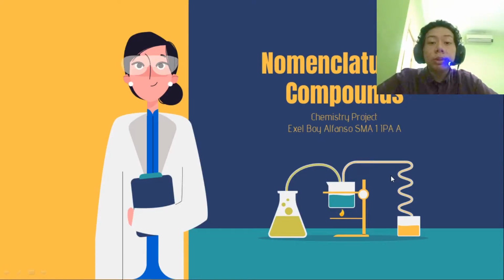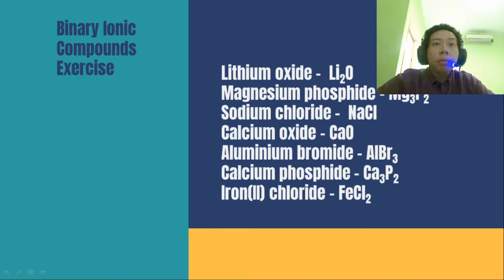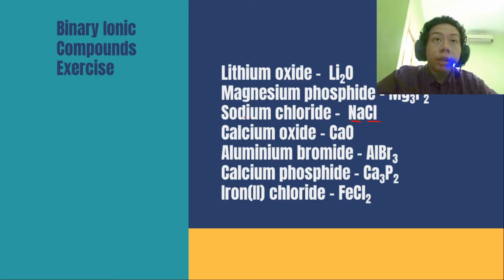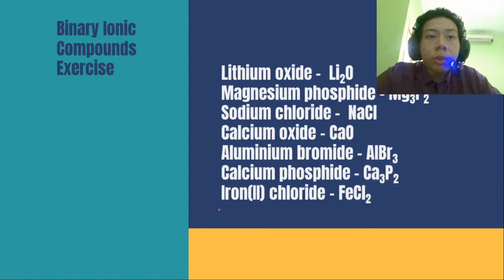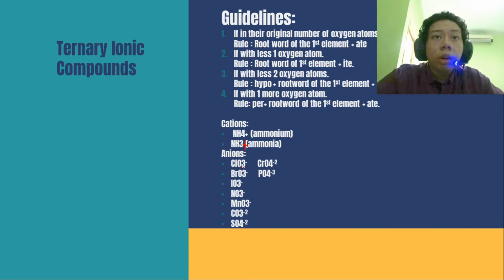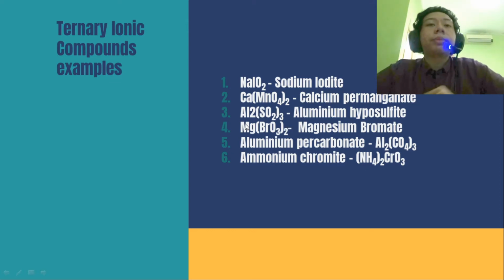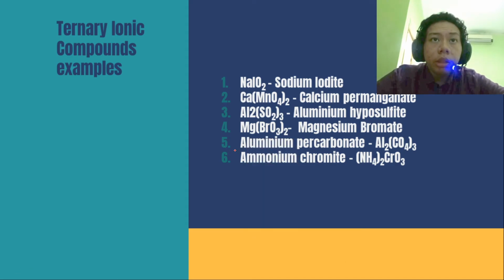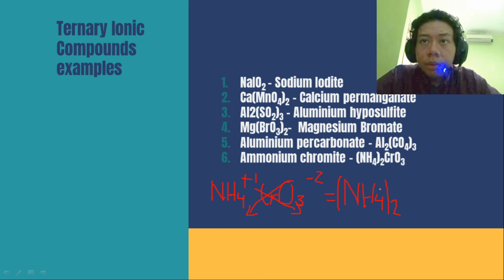Chemistry Project | Exel Boy Alfanso